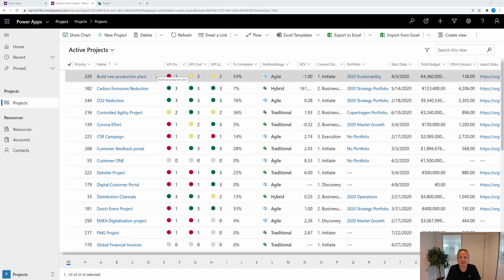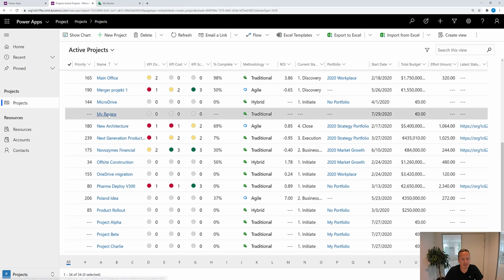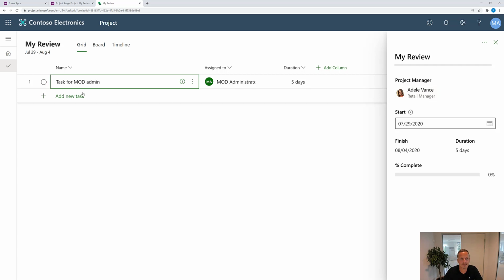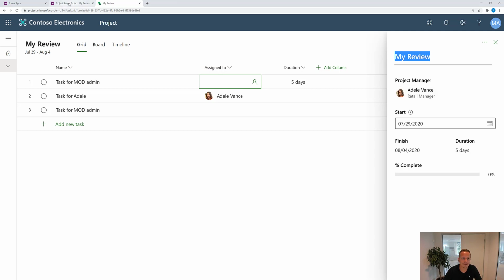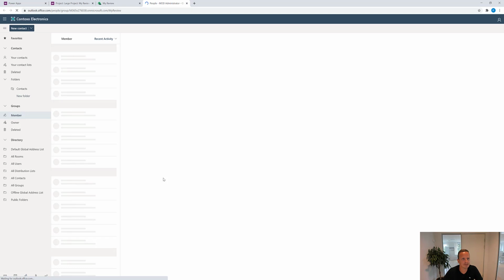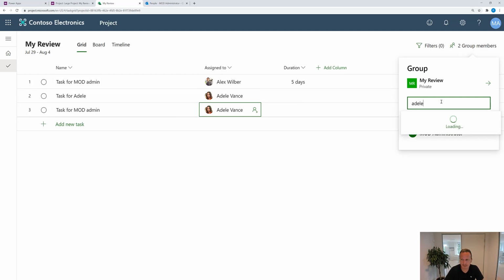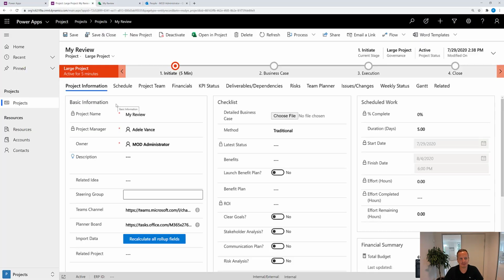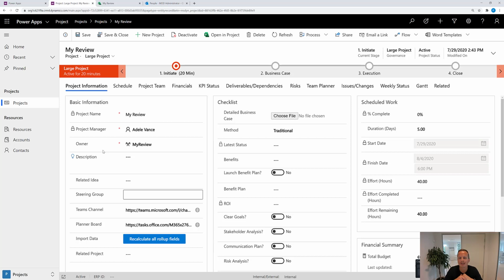[Deep Dive] Microsoft Project for the web and Power Apps security model review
This video is a deep dive into the current security model for Microsoft Project for the web and how relates/integrates with Common Data Service (Dataflex Pro), Office 365 Groups and Project for the web in itself.

Target audience for this video would be admins and others in need of better understanding how the current security model works for Project for the web behind the scenes.